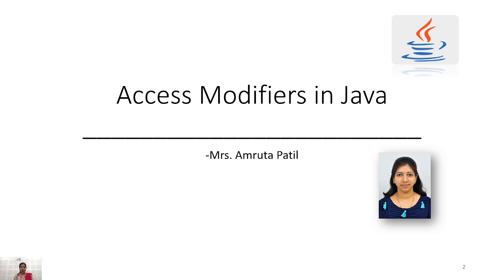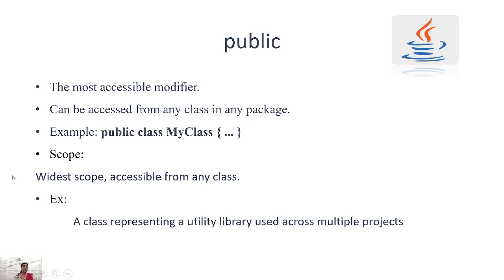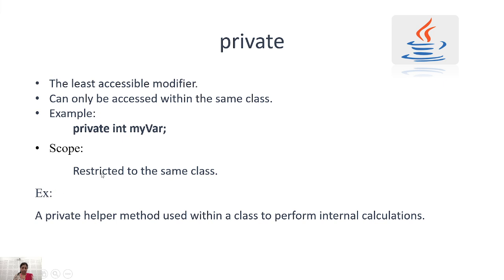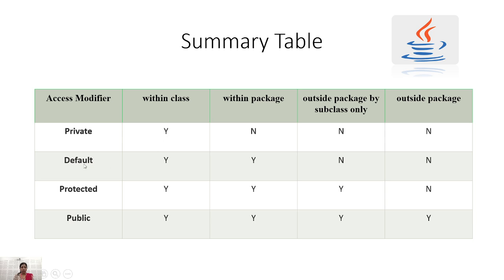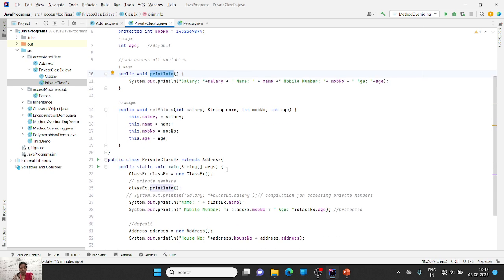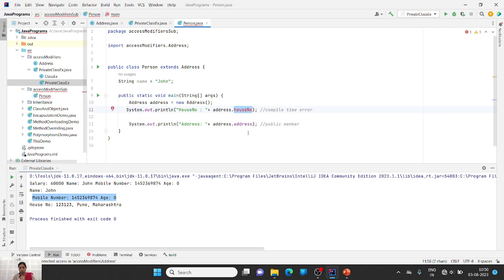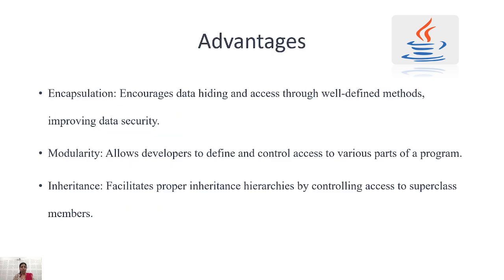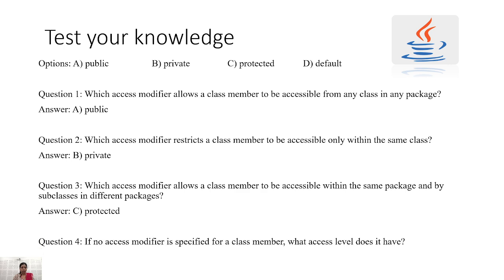Java Access Modifiers: Securing Your Code with Demo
Welcome to our tutorial on Access Modifiers in Java! In this video, we explore the essential concept of access modifiers, which play a crucial role in controlling visibility and access to variables, methods, and classes within your Java programs.

What You Will Learn:
Understanding Access Modifiers: Learn about the different access levels available in Java: public, private, protected, and default (package-private).
Public Access: Explore how public access allows unrestricted visibility across all classes.
Private Access: Understand how private access restricts visibility to only within the declaring class.
Protected Access: Discover how protected access allows visibility within the same package and subclasses.
Default Access: Learn about default access, which allows visibility only within the same package.
Best Practices: Gain insights into when and how to use each access modifier effectively to enhance code security and maintainability.
Practical Examples: Watch demonstrations illustrating the use of access modifiers in real-world scenarios.
Quiz: Test your understanding with a quiz at the end of the video.
By the end of this video, you'll have a clear understanding of how access modifiers work in Java and how to leverage them to control access to your Java classes and members effectively.

Key Topics Covered:
Overview of access modifiers in Java
Public, private, protected, and default access levels
Examples demonstrating each access modifier
Best practices for using access modifiers
Quiz to reinforce learning